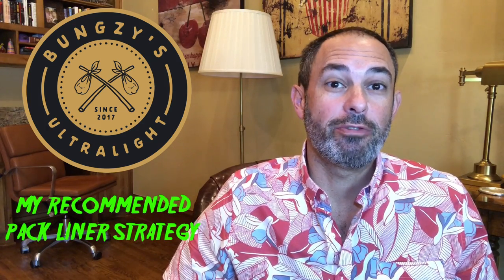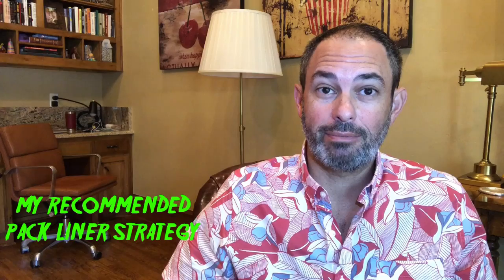the perfect pack liner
Save money by buying the right product, the first time.